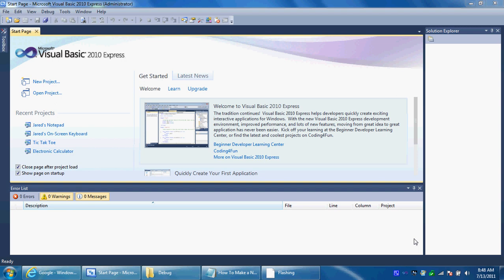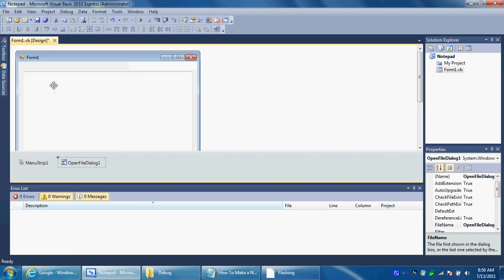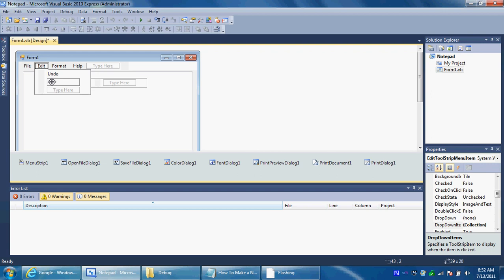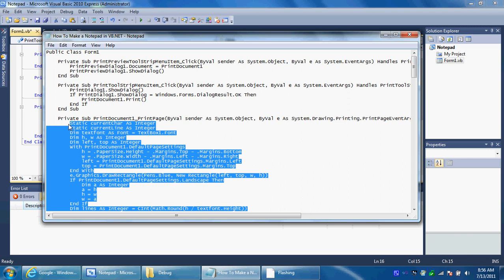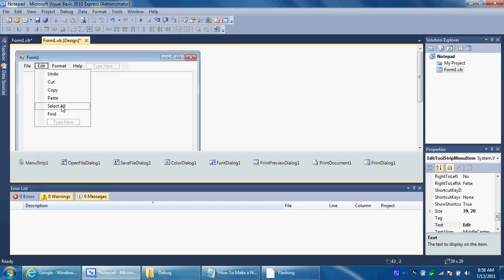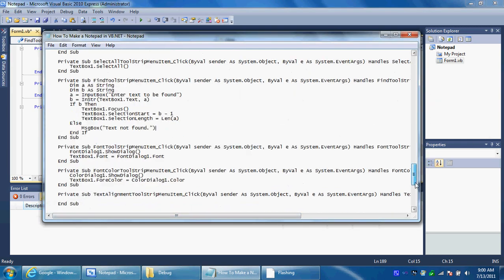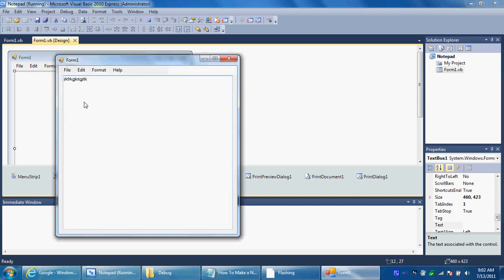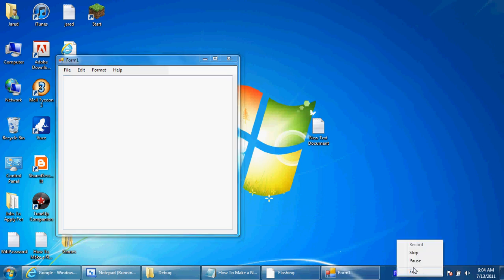How To Make a Notepad In VB.NET